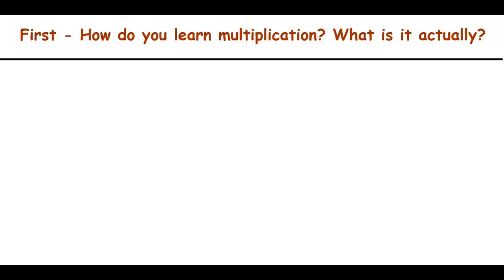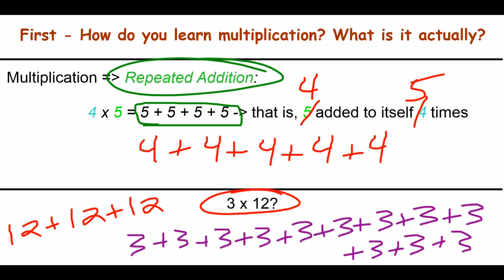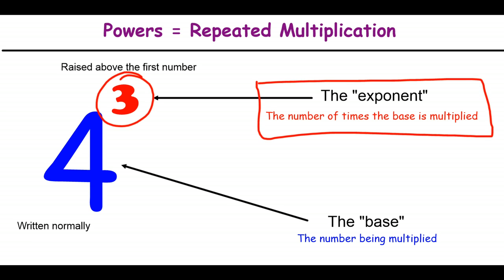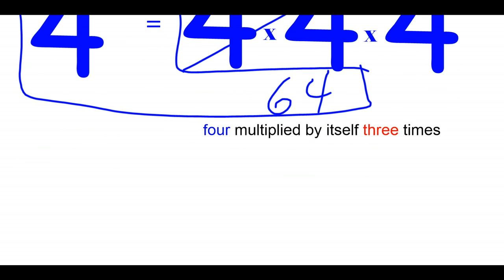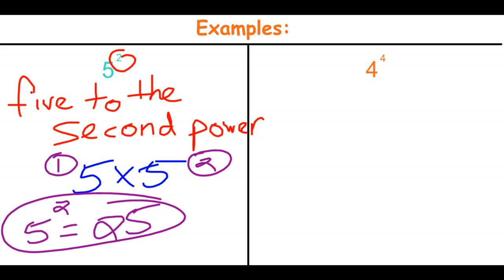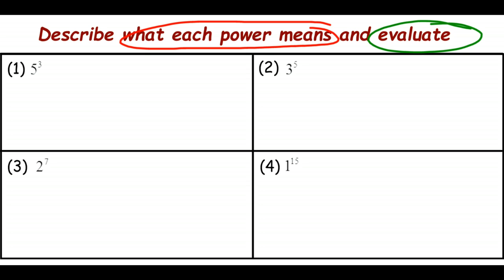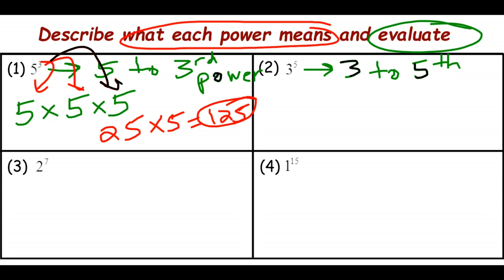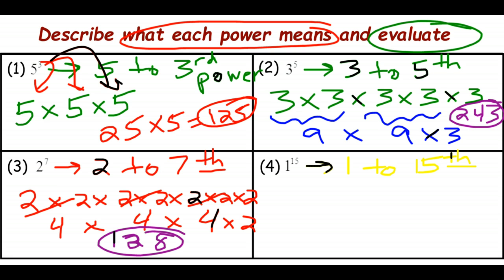FULL LESSON - Intro to Exponents and Powers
Introduction to Power and Exponents - what they mean and how to interpret and evaluate them